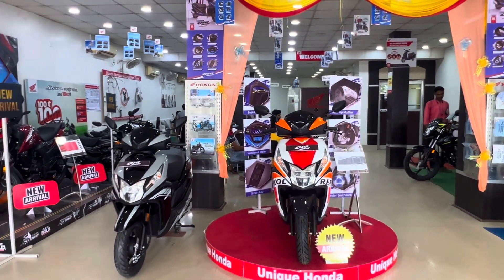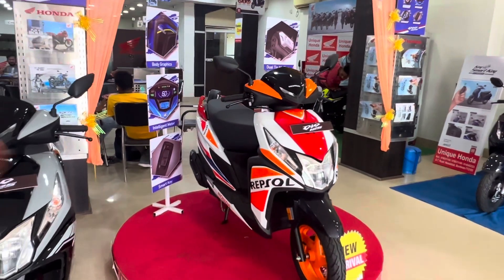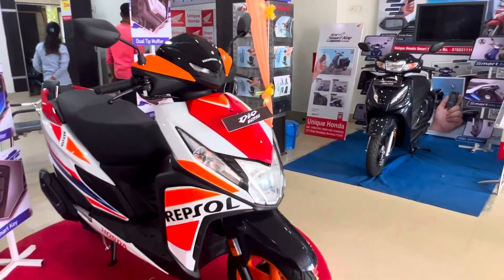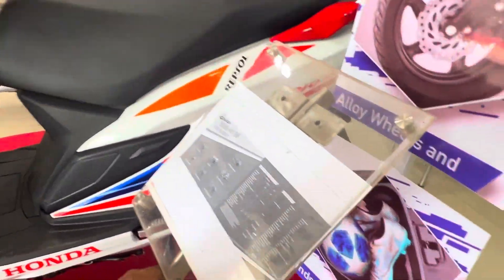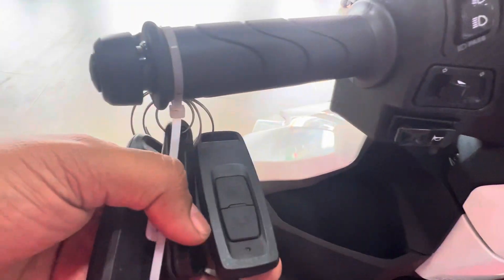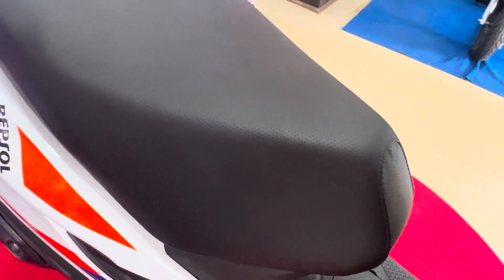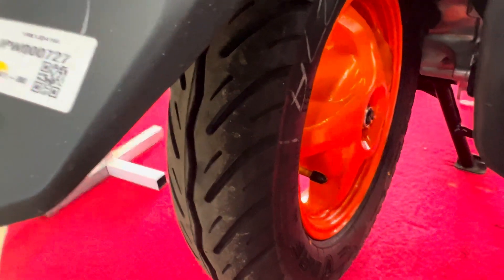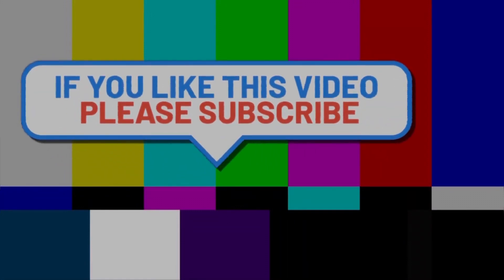Honda Dio 125 Repsol edition ❤️❤️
Unique Honda
G T Road, Burdwan Ho, Bardhaman - 713101, Near Nabab Hat